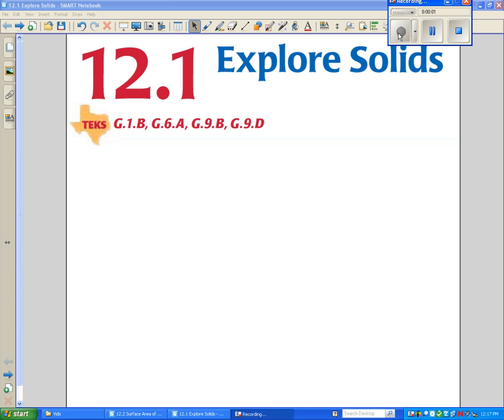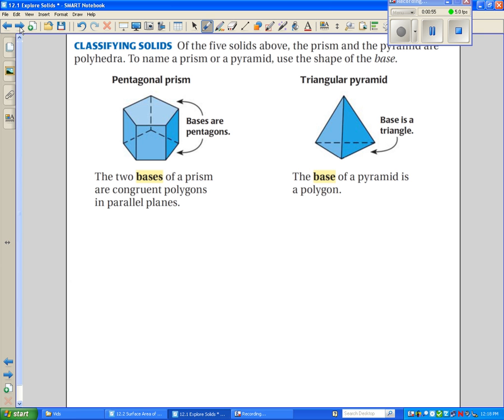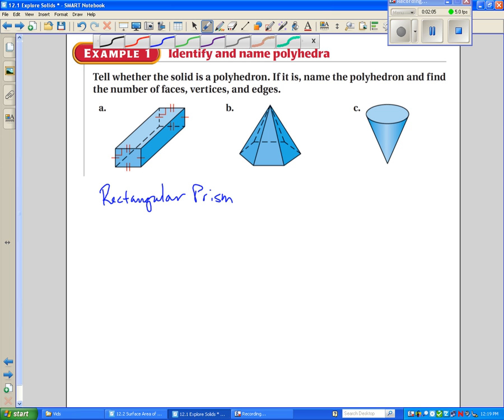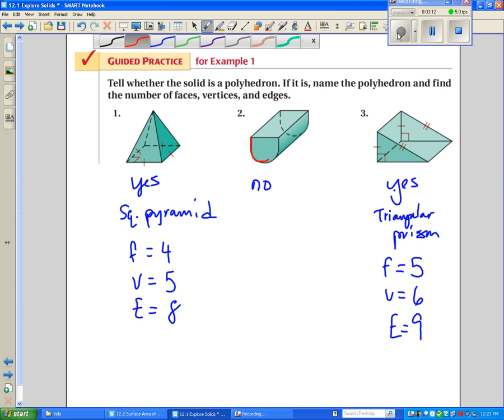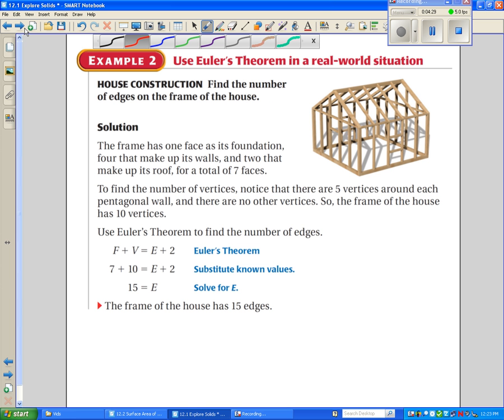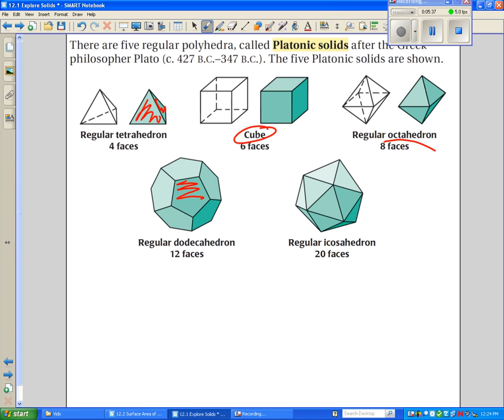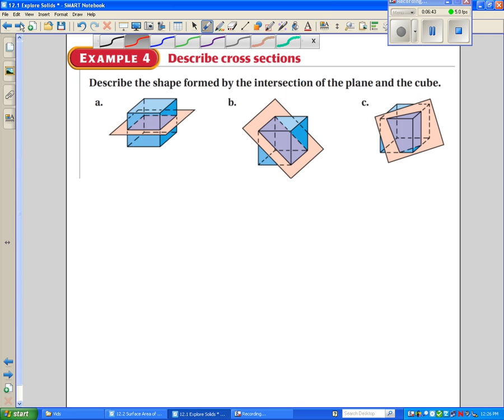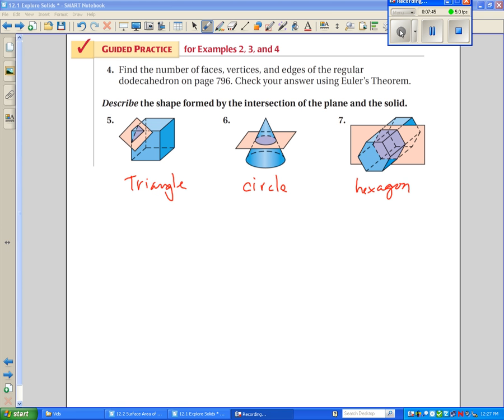12.1 Explore Solids